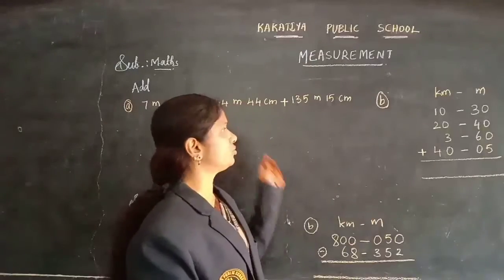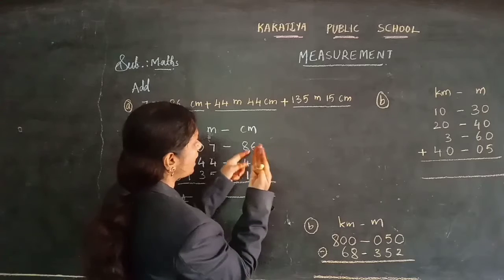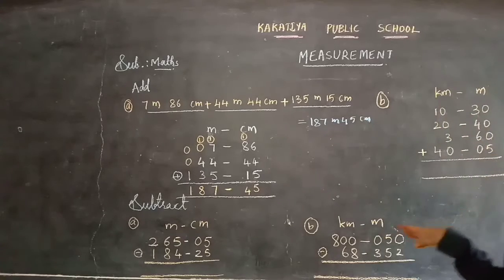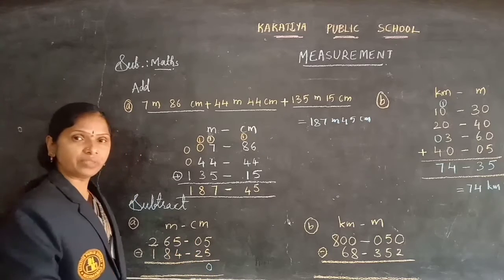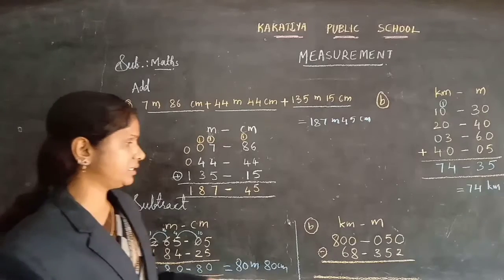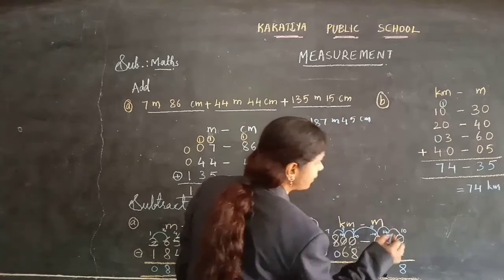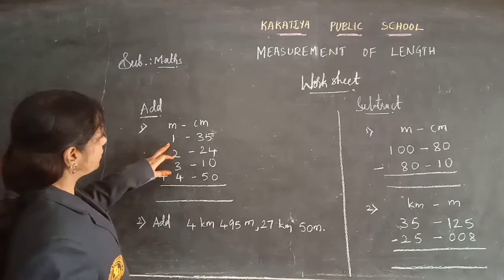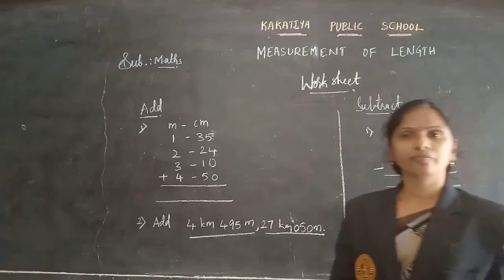MEASUREMENT OF LENGTH | PART 3 | CLASSES 1TO 5 | KAKATIYA PUBLIC SCHOOL NZB | SMT.SUMALATHA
CLASSES 1 TO 5 MATHEMATICS